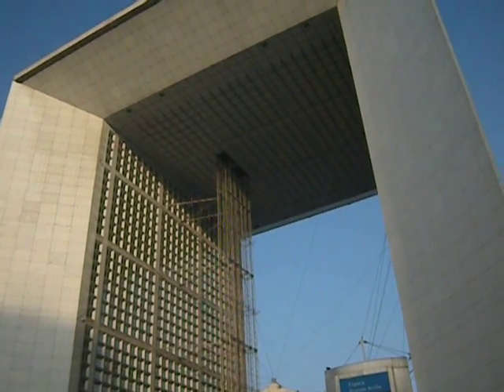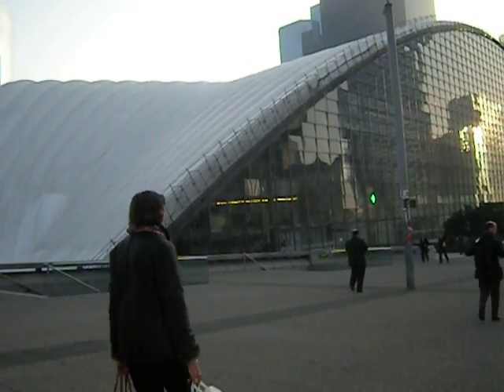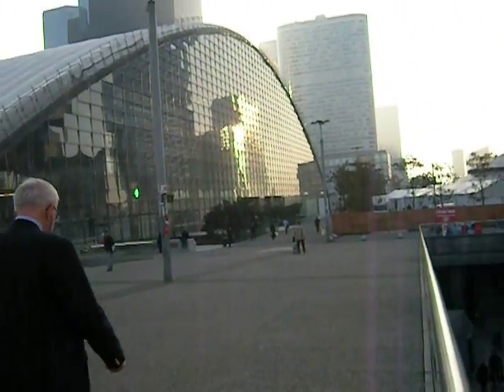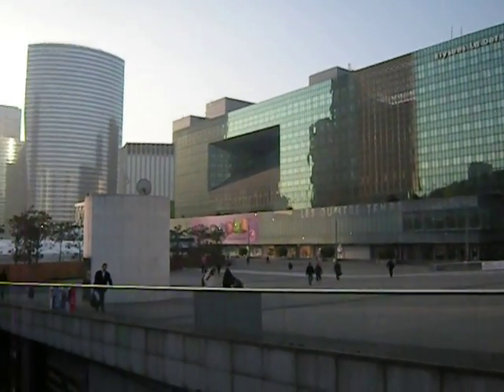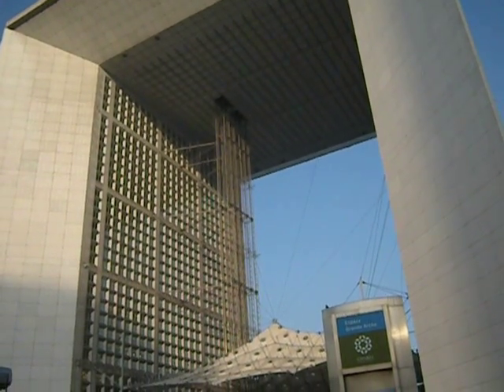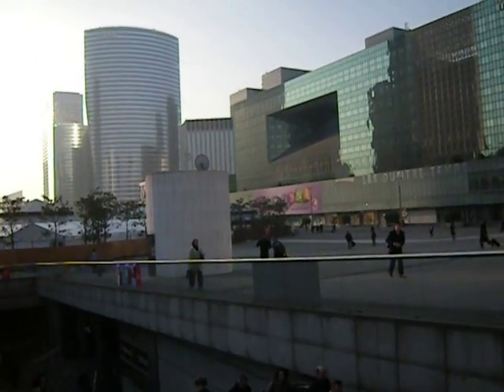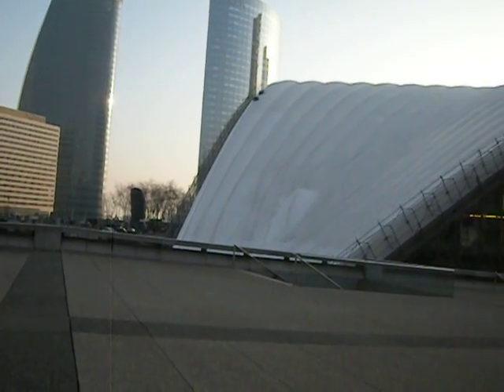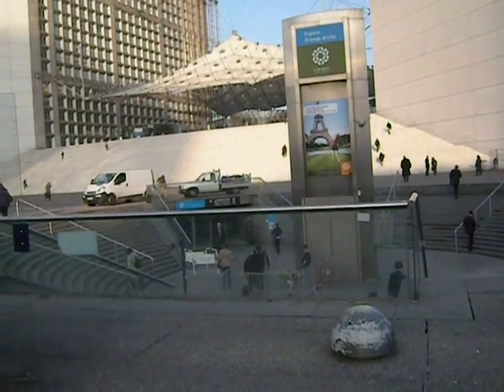La Défense (West of Paris, France)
It was decided not to rip up central Paris and put up towers (for the most part), so this area was planned and developed long ago.  Doesn't exactly give you any warm, fuzzy feelings, but it's kind of interesting, and even more doable if you have MONEY.  There are many costly hotels here, some fancy apartments, and offices, offices, offices.  Oh, stores, too.  And restaurants.  And if the elevators are running at the Arche, a pretty spectacular view of Paris -- and at least one art space I forgot to mention here in my narrative.  I was invited to a fancy luncheon up in the Arche in 2010, but you guessed it, the elevators were out of order!  So we went to Enzo in the CNIT, which is still there, and very good Italian food indeed, if you really want to visit Paris and eat Italian food!  There is no scenery to view in Enzo, but it's a good restaurant.

If you like to shop, you can definitely do it here in LES QUATRE TEMPS, a multilevel mall complex.

I took the métro 1 to the last stop for this visit.  RER trains stop here, there's a tramway, and lots of buses.  There are frequently events on the huge plazas during the day.  Sometimes there's a carrousel.  Other than that, it's a tad spooky, but fun to pretend you're in a Kubrick movie or are an extra in PLAYTIME by Jacques Tati!